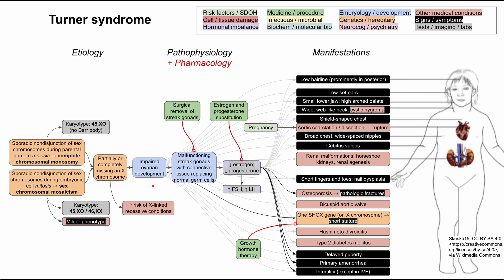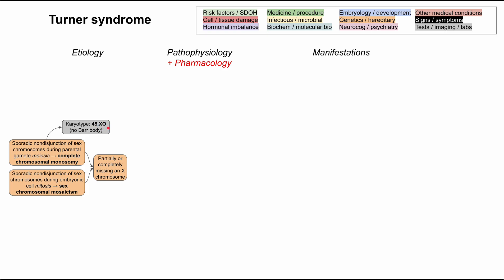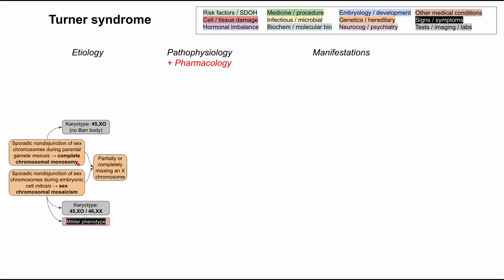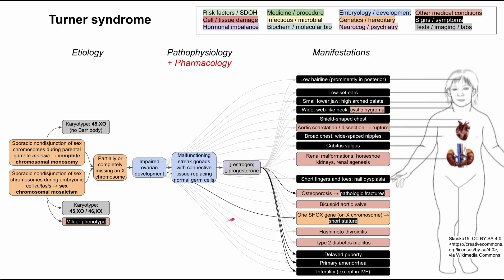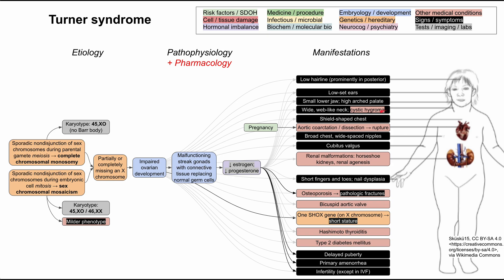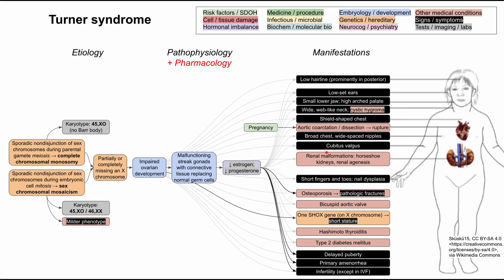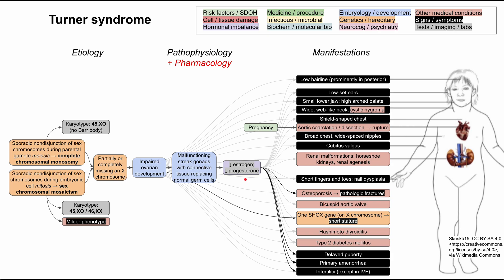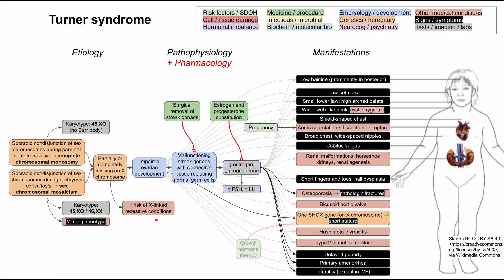Turner syndrome (mechanism of disease)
This is a flowchart on Turner syndrome, covering the etiology, pathophysiology, manifestations, and pharmacology/interventions.

ADDITIONAL TAGS:
Horseshoe kidneys
Hormonal imbalance
Turner syndrome
Medicine / procedure
Infectious / microbial
Biochem / molecular bio
Other medical conditions
Signs / symptoms
Tests / imaging / labs
Embryology / development
Genetics / hereditary
Neurocog / psychiatry
Pathophysiology
+ Pharmacology
Etiology
Manifestations
Partially or completely missing an X chromosome
Sporadic nondisjunction of sex chromosomes during parental gamete meiosis → complete chromosomal monosomy
Karyotype:
45,XO / 46,XX
Sporadic nondisjunction of sex chromosomes during embryonic cell mitosis → sex chromosomal mosaicism
Karyotype: 45,XO (no Barr body)
Milder phenotype
Impaired ovarian development
Malfunctioning streak gonads with connective tissue replacing normal germ cells
↑ risk of X-linked recessive conditions
Low hairline (prominently in posterior)
Low-set ears
Small lower jaw; high arched palate
Wide, web-like neck; cystic hygroma
Shield-shaped chest
Aortic coarctation / dissection → rupture
Broad chest, wide-spaced nipples
Cubitus valgus
Renal malformations: horseshoe kidneys, renal agenesis
Short fingers and toes; nail dysplasia
Pregnancy
↓ estrogen;
↓ progesterone
Bicuspid aortic valve
One SHOX gene (on X chromosome) → short stature
↑ FSH, ↑ LH
Hashimoto thyroiditis
Type 2 diabetes mellitus
Osteoporosis → pathologic fractures
Delayed puberty
Primary amenorrhea
Infertility (except in IVF)
Estrogen and progesterone substitution
Surgical removal of streak gonads
Growth hormone therapy